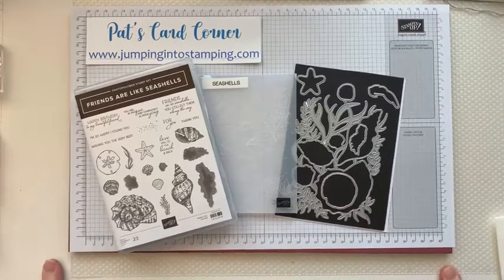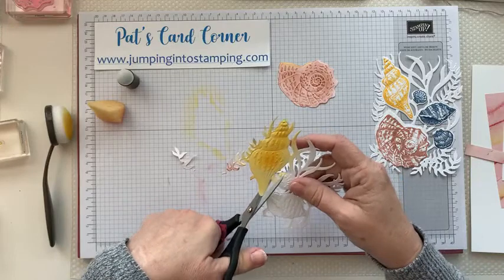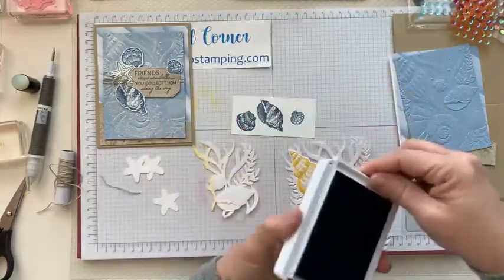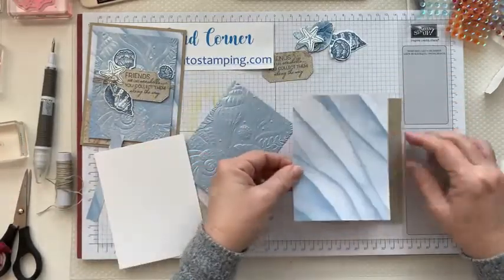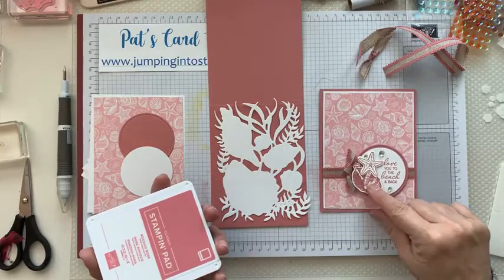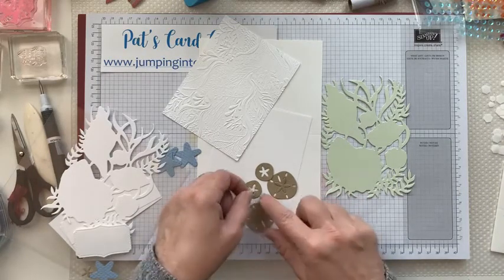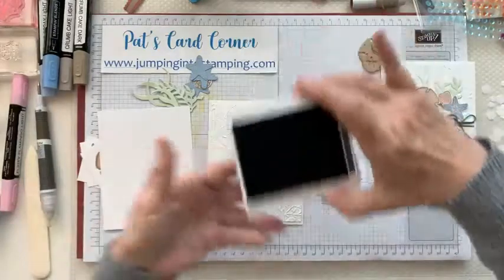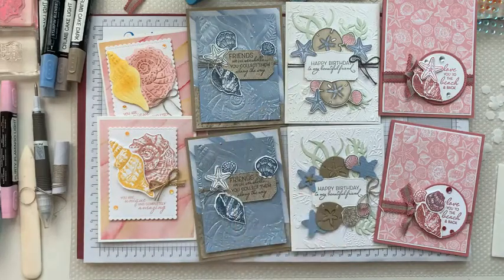Seashells by the Seashore Kit to Go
This video is for the April 2021 Seashells by the Seashore Card Kit to Go

Please note!
I almost forgot to put the twine around the second card. and I DID forget on the last card, so please watch the video and have your tutorial handy so you will make the cards correctly!